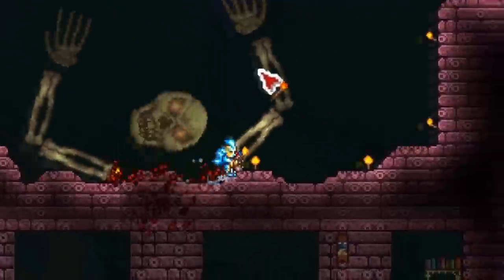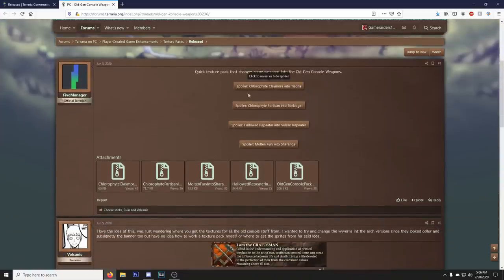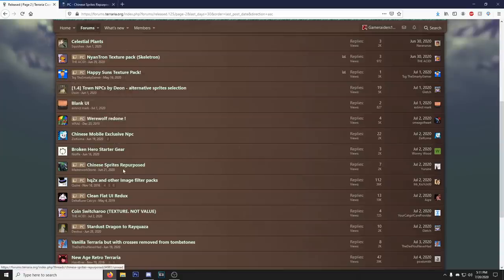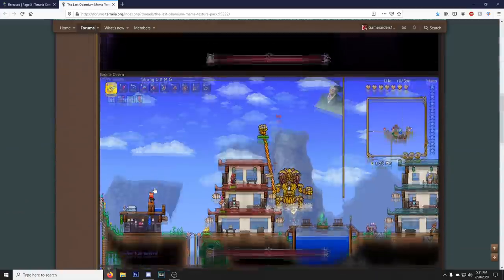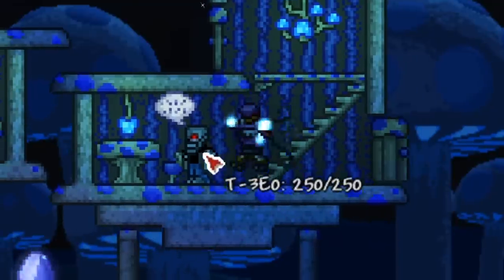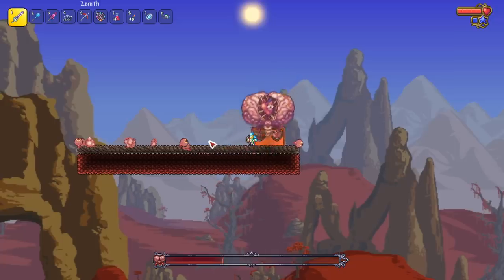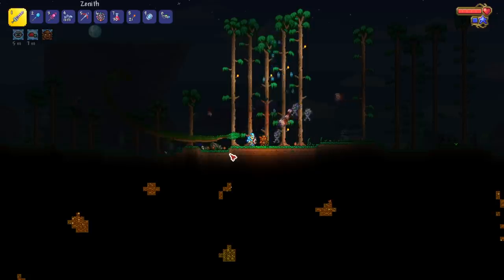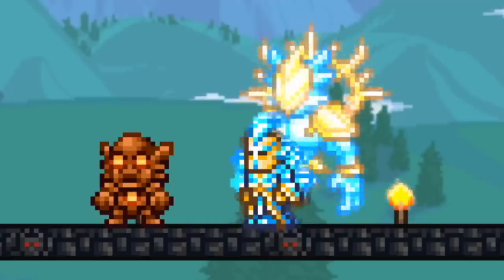Terraria Texture Packs are INSANE...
Terraria 1.4 added an easier way to install Texture Packs, let's see what the community has created so far...